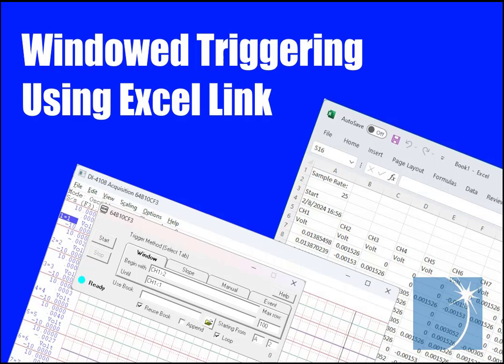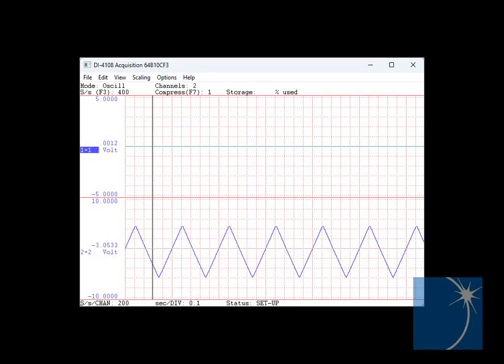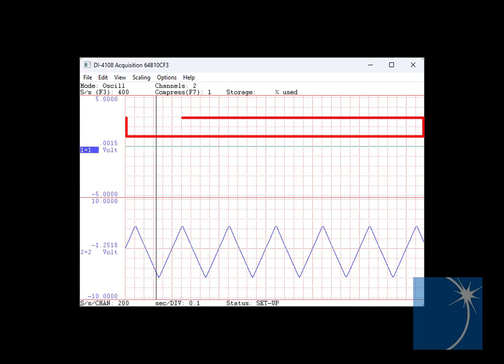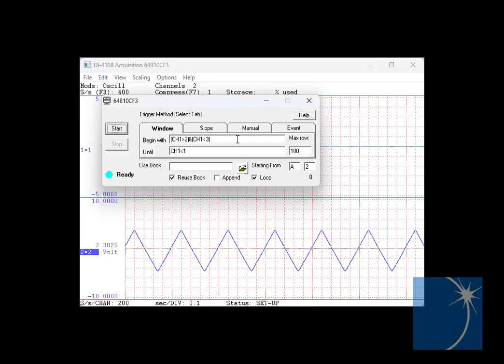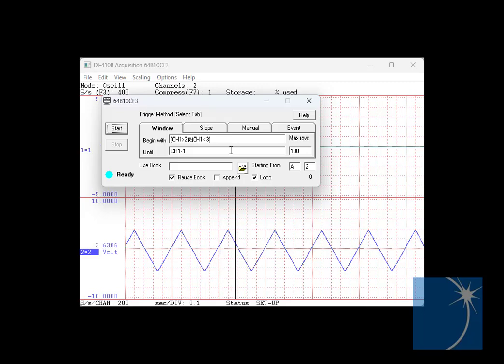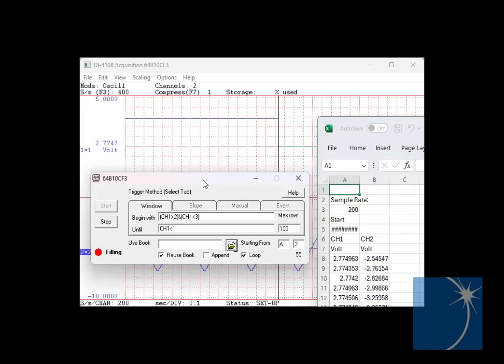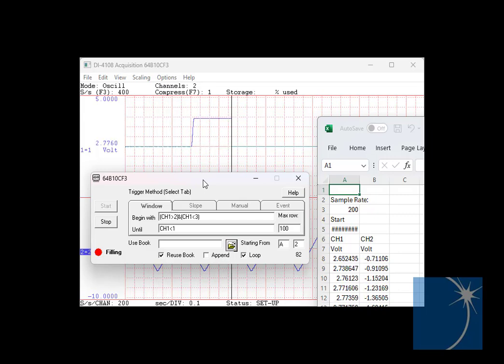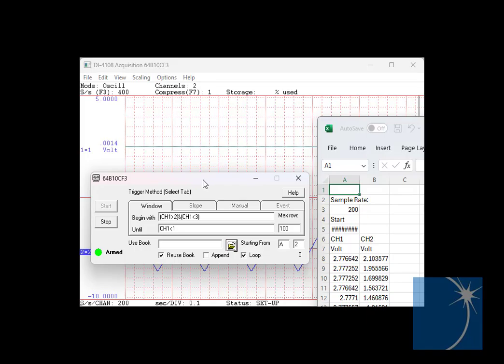Demonstrating Windowed Triggering Using ExcelLink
In this video, we demonstrate Windowed Triggering using WinDaq data acquisition software, and the Advanced Trigger ExcelLink add-on (ExcelLink, for short).